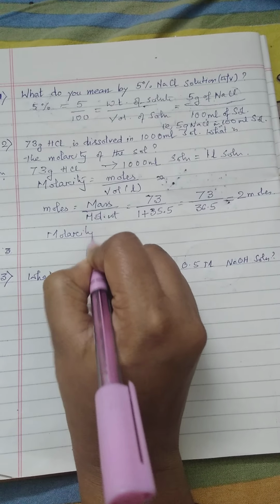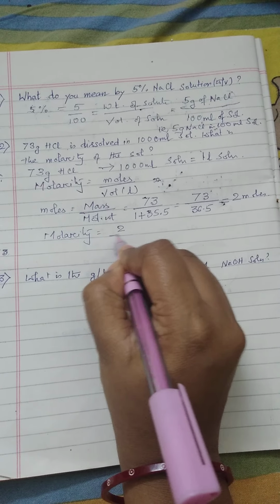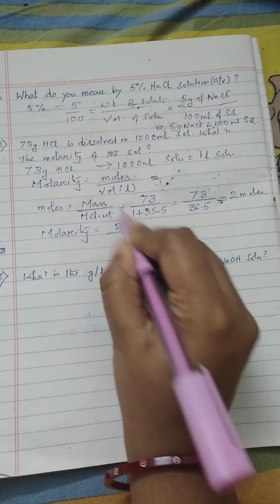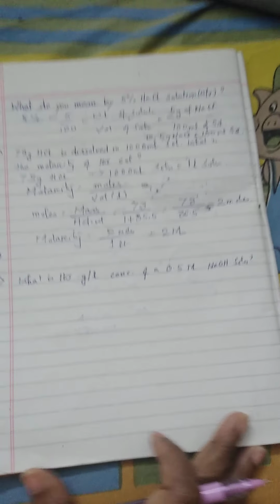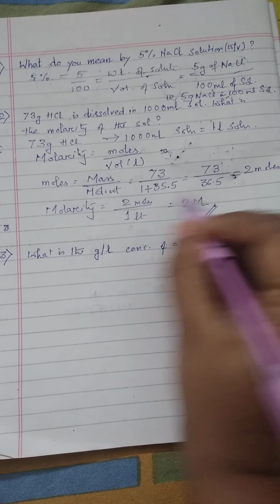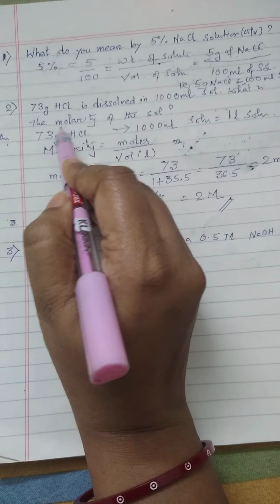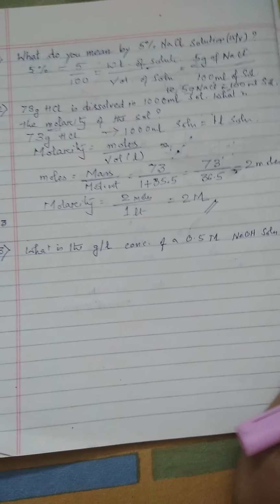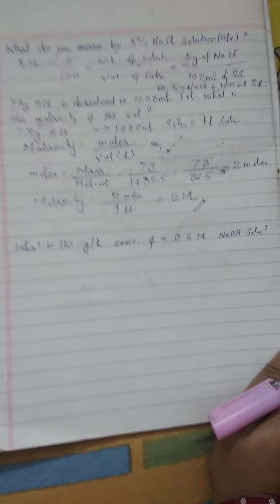Questions on solution